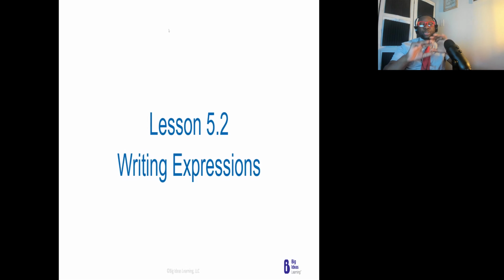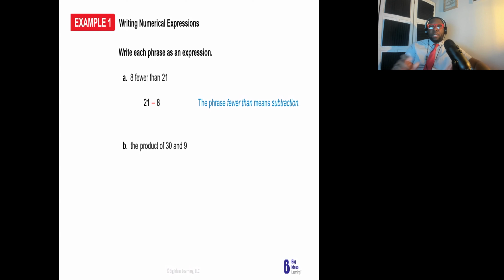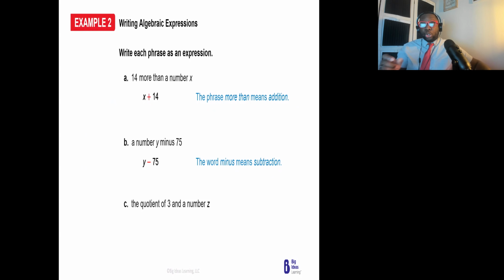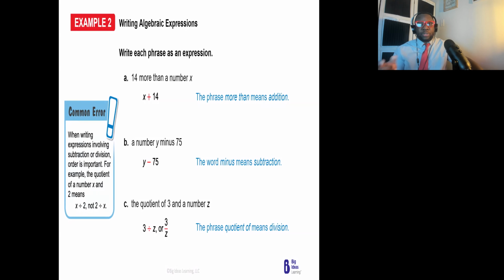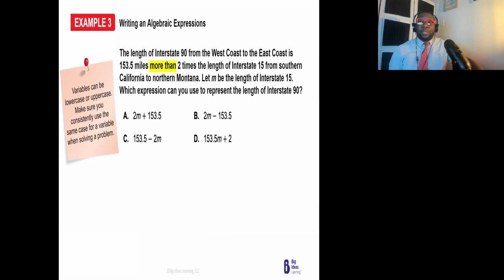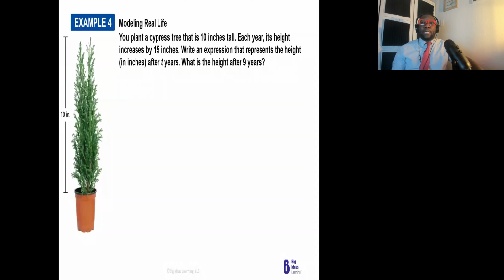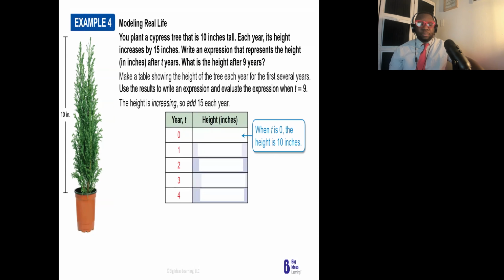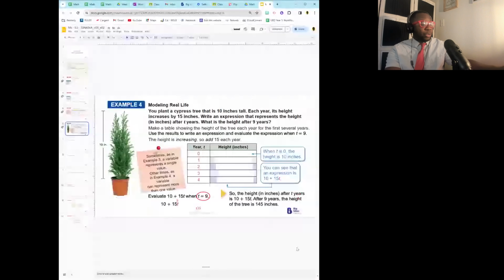Math 6 - 5.2 Writing Expressions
Summary
In this lesson, Mr. Pierre teaches students how to write algebraic expressions and solve problems involving these expressions. He covers addition, subtraction, multiplication, and division, emphasizing the importance of order in subtraction and division. Mr. Pierre also demonstrates how to apply expressions to word problems and how to write expressions for growth or change over time.

Takeaways

Writing algebraic expressions involves translating phrases into mathematical operations.
The word 'more than' indicates addition, 'product' indicates multiplication, and 'quotient' indicates division.
Order is important in subtraction and division, but not in addition and multiplication.
Expressions can be used to solve word problems and represent growth or change over time.